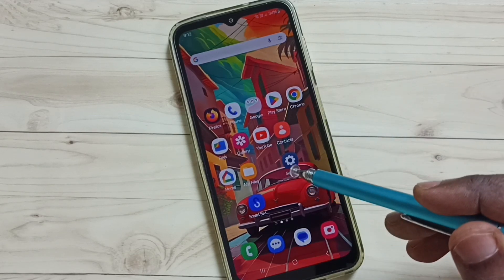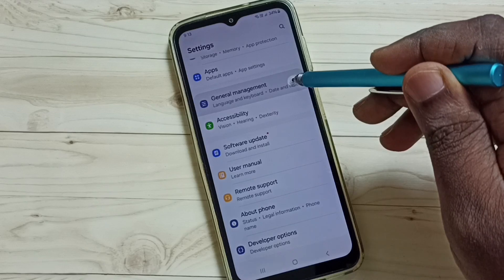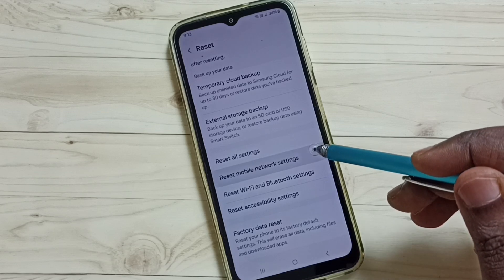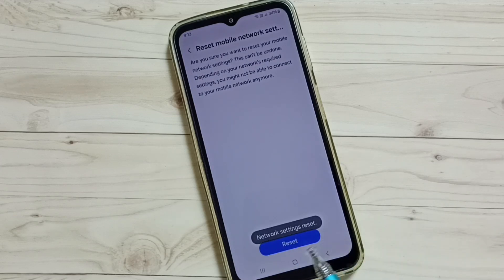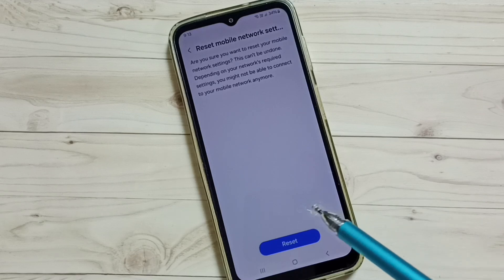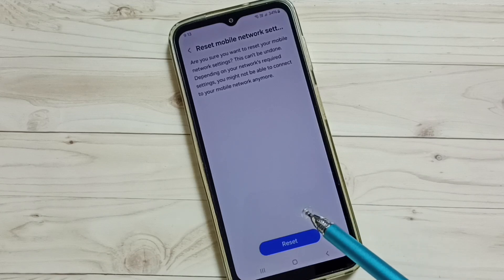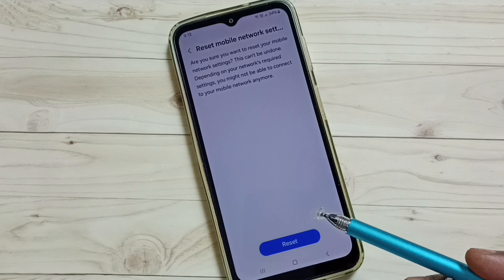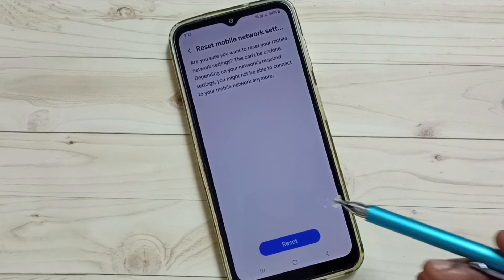Samsung Galaxy M33 5G All Network Problems Solved 100% Working | NETWORK PROBLEM SOLUTION